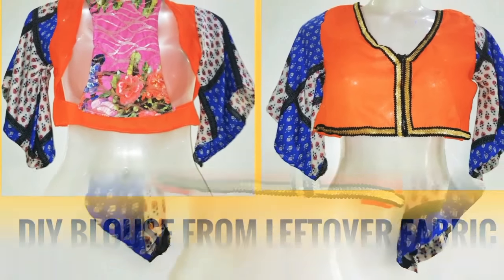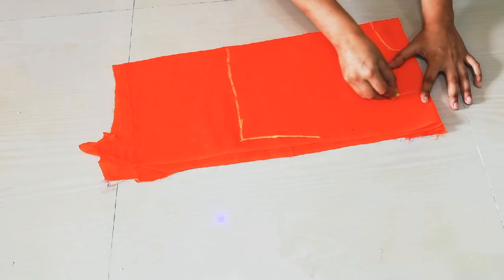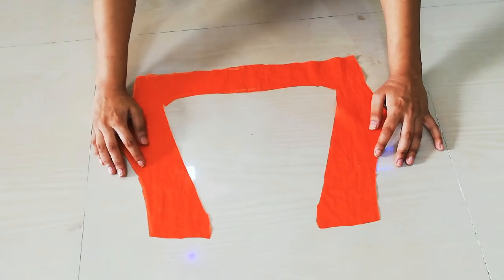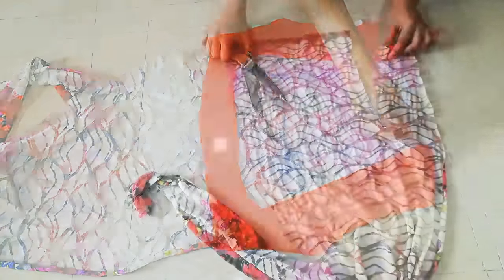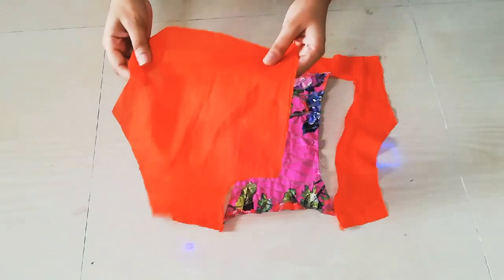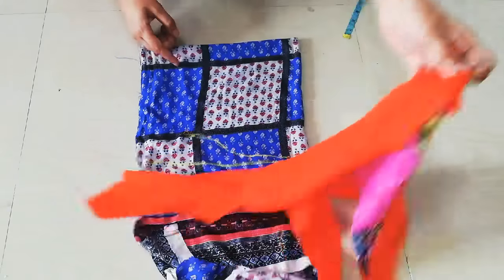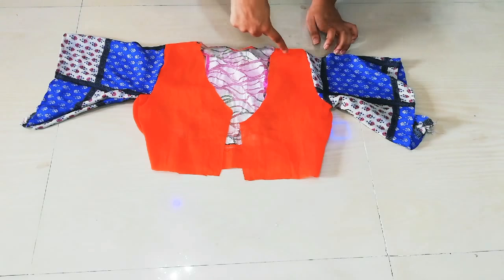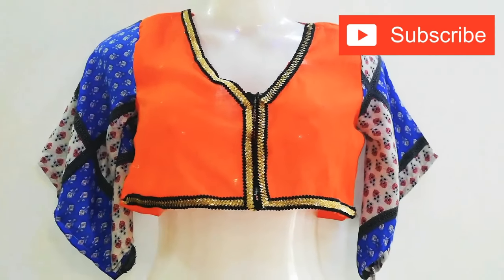DIY : Convert Old Leftover Fabric Into Blouse Ruffle Sleeve For Festivals and Indian Wedding (HINDI)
hey guys..

In todays video im goin to share with you all how to Convert Old Leftover Fabric Into Blouse For Festivals and Indian Wedding

Convert Old Leftover Fabric Into Blouse Ruffle Sleeve For Festivals and Indian Wedding, blouse from leftover fabric, NAVRATRI blouse, blouse for wedding, how to stitch and cut blouse, DIY blouse, ruffle Sleeve blouse, celebrity blouse, reuse old fabric, leftover fabric reuse, how to convert old fabric